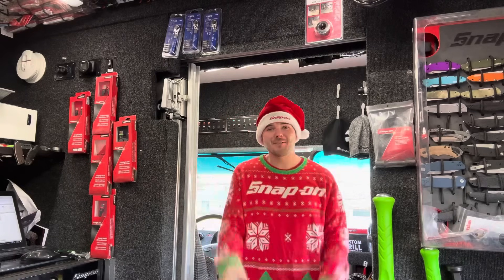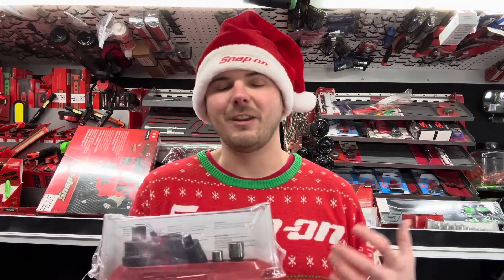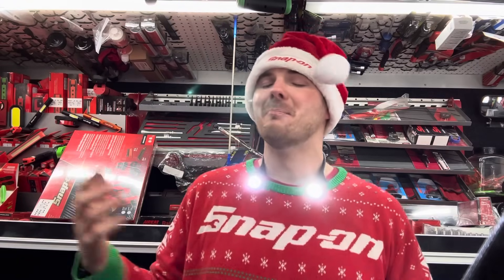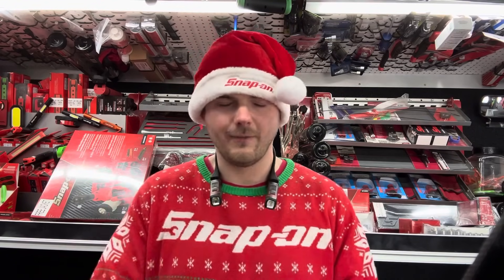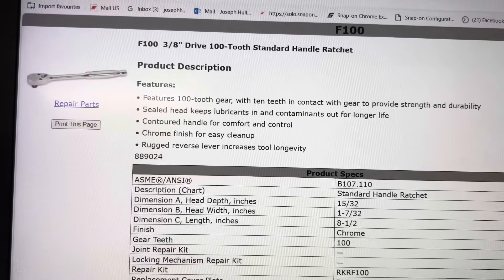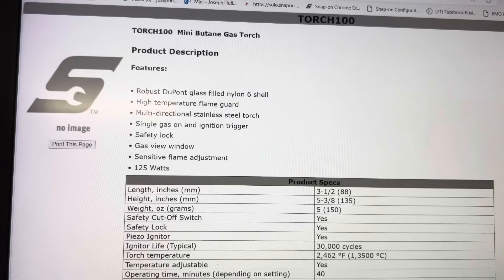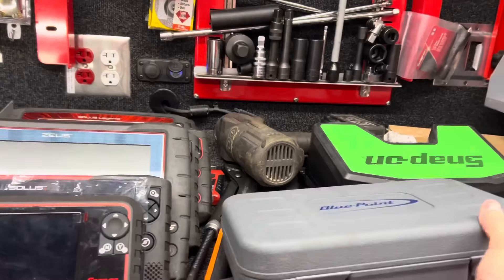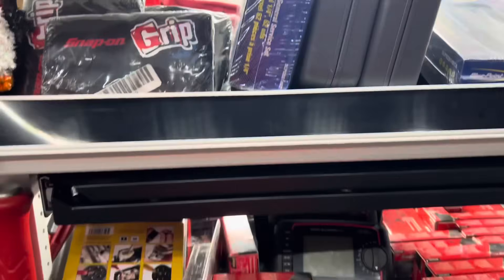WHATS NEW FOR 2024 // BEST TOOLS OF 2023 // TOOL TRUCK WALK AROUND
Hey everyone! I hope you enjoy the video,below will be some of the tools that were featured in the video

Thanks again for watching!!